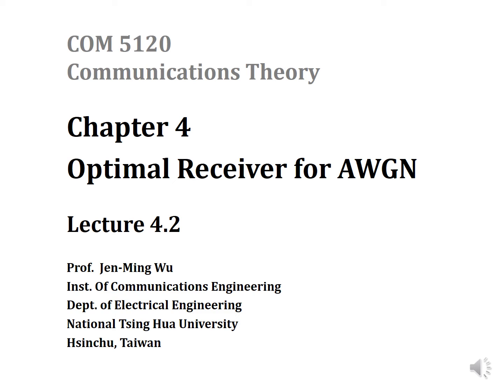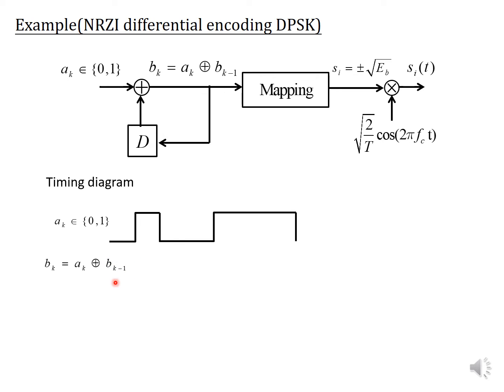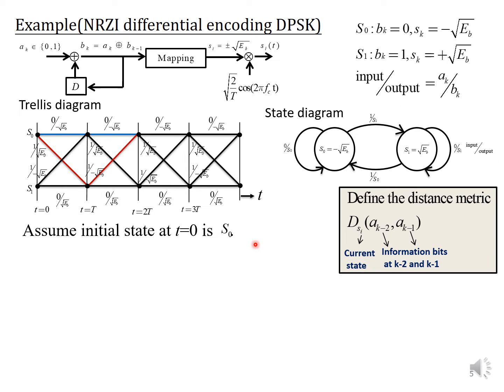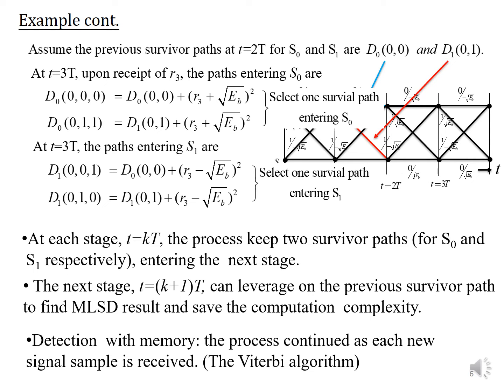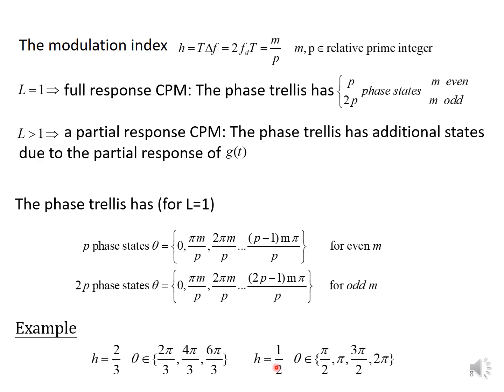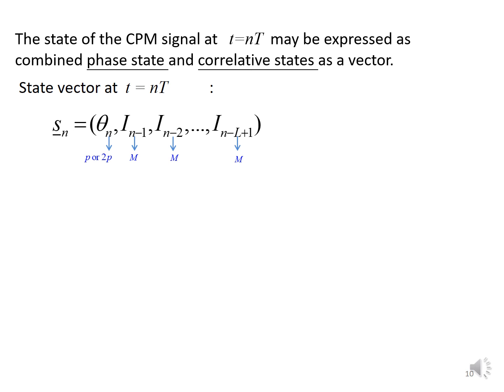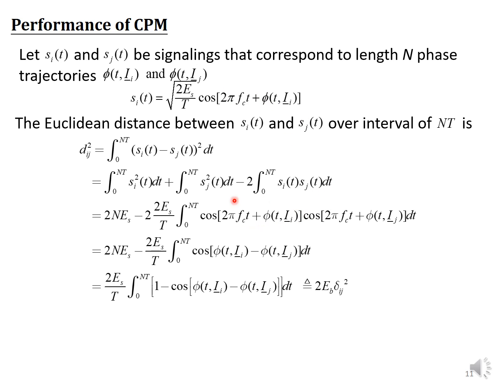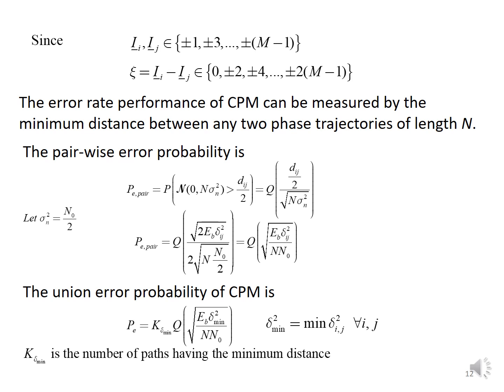NTHU COM 5120 Communications Theory Ch4-4-2 2021/11/25